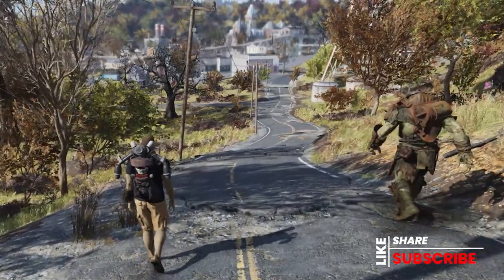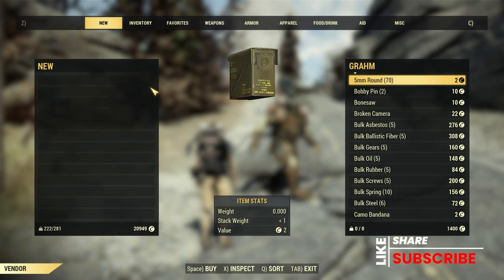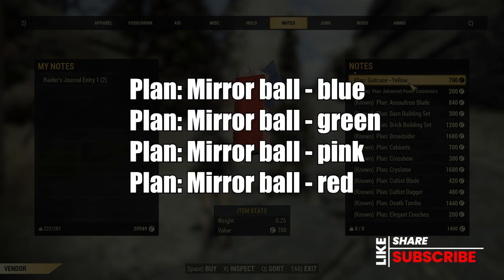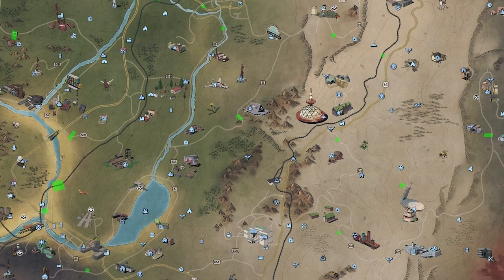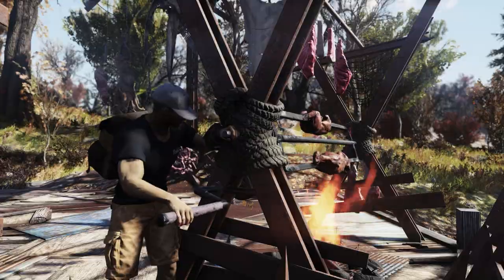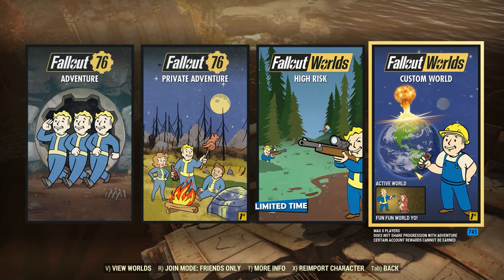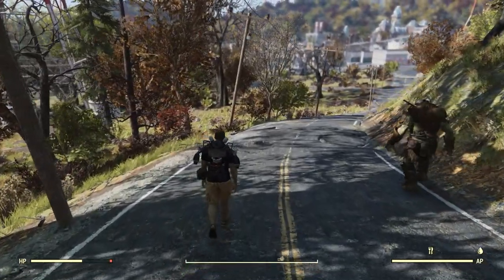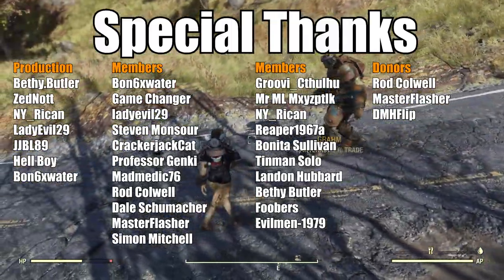✔️ NEW PLANS for Grahm in Fallout 76 Here's How to GET THEM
This where you get the new plans.

Grahm!  Who is Grahm???  Grahm is a traveling vendor in Fallout 76.  You never know where he is going to show up, so it’s a cool surprise to find him as you’re exploring Appalachia. In this video, we’ll discuss what new plans he will have and three ways to find Grahm in Fallout 76.

In the last update, he received some new plans and items for caps.  What kind of new plans does he have?  He has exclusive plans like the Domestic kitchen tables, stone benches, radiation emitter, park bench, metal picnic table, the ever-popular-for-builders mirror ball, and the starburst clock. He now has new exclusive plans like the various colored domestic kitchen tables, a CLEAN park bench, and various colored mirror balls like the blue mirror ball, green mirror ball, pink mirror ball, and the red mirror ball. He’ll also exclusively sell plans for various colored picnic tables in blue, green, pink, red, and white, along with a suitcase in various colors like black, blue, green, orange, pink, purple, red, and yellow. Now, he won’t always have ALL these plans every time you find him; they are randomly in his inventory, so you need to check in with Grahm regularly to find the plans you want.

There are three basic ways to locate Grahm.  The first is finding him randomly as you explore Appalachia. Check out my map to begin looking for Grahm; it has the best place to start.  Meat week is a good way to find him.  Our next meat week is August 29 - September 5th or so, and is a guaranteed way to find him.  Finally, Shally the Moo Moo and Grahm can ALWAYS be found near Monongah Power Plant heading south on a PRIVATE Server.  He will always show up there upon loading into the game on a PRIVATE Server.